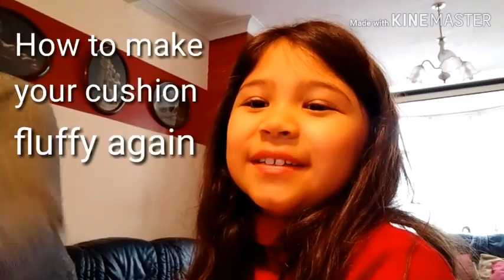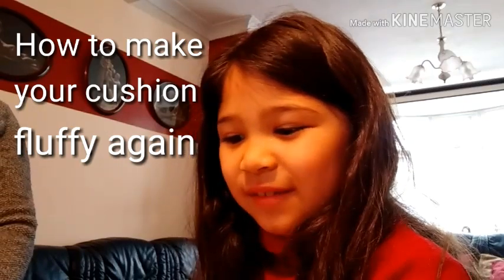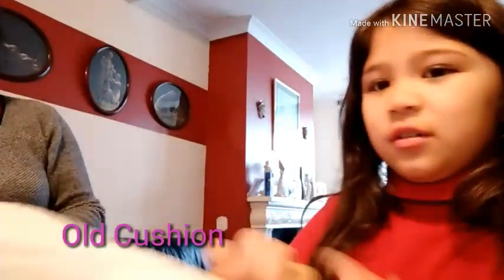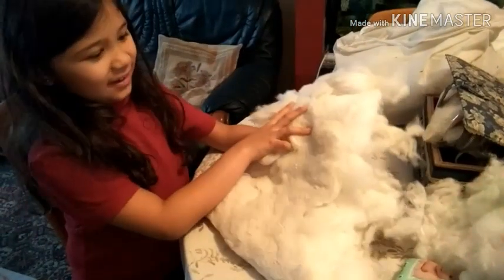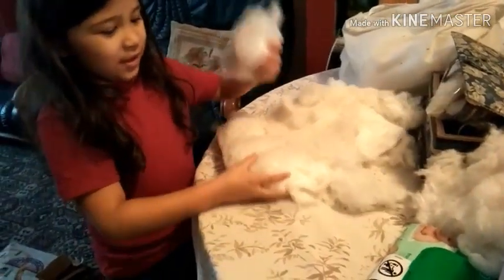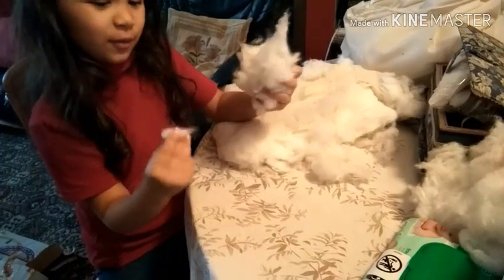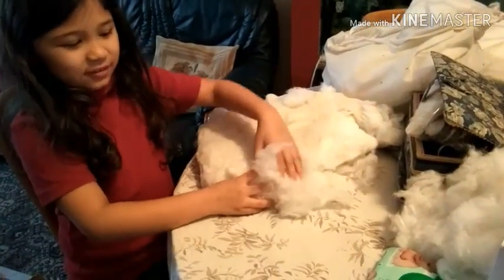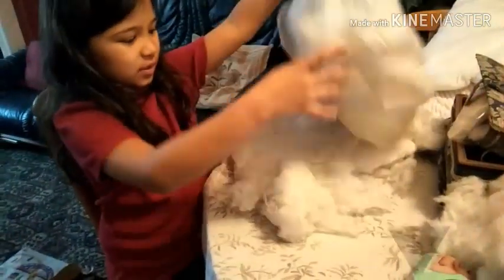How to make cushion fluffy again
Make it fluffy again so you dont need to spend money for a new cushion